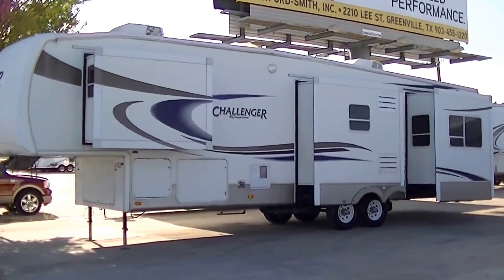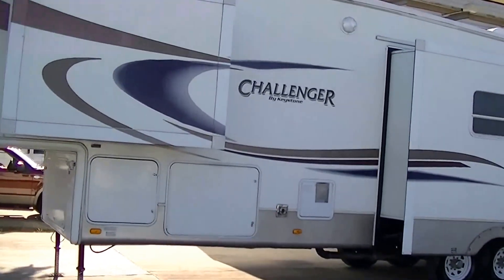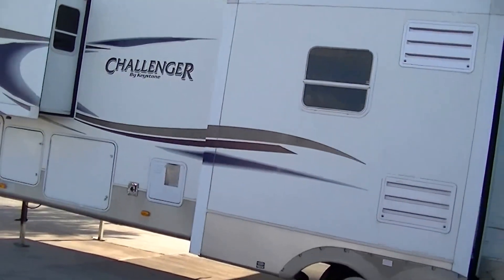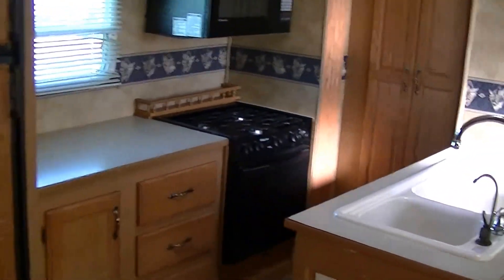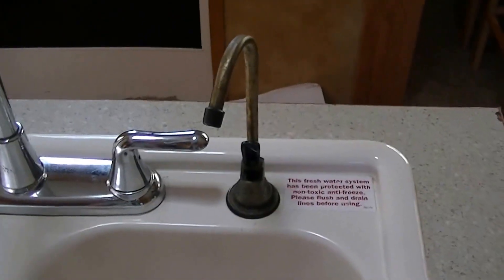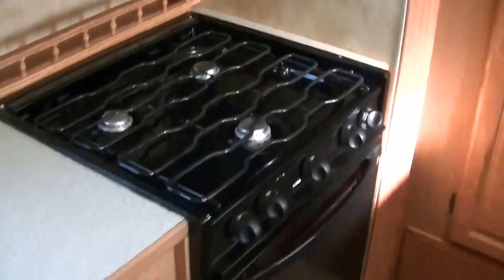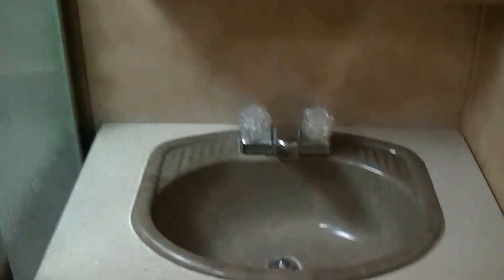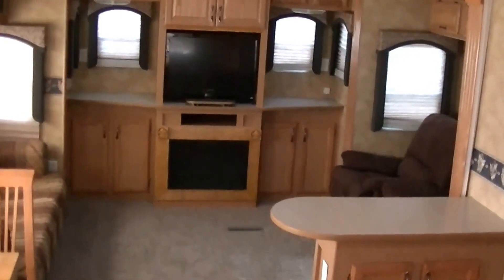The Cold Of Winter Is Coming! Escape In This 36ft 2006 Challenger 245AQ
What better way to spend the winter than being sown south where it is warm? You will live it up in style with this great 36ft four slide fifth wheel travel trailer! Perfect for the full time RV experience thanks to having four slides and loads of room! Spend your days having fun in the sun and your evening relaxing in your OH SO Cozy Recliners watching the built in fireplace! A full kitchen and bath provide you with the essentials while the laundry closet and built in vac make house work so much easier! With holding tanks for fresh and waste water as well as a 12volt power system and two way appliances you are fully self contained and can set up base camp where ever you want! With sleeping for four the grand kids can come along on your adventures! Priced for a quick sale at ONLY $19,995.00 this great family friendly fifth wheel wont last long! Call today to schedule your review , when you call remember to ask for Bob Barker and lets make a DEAL!